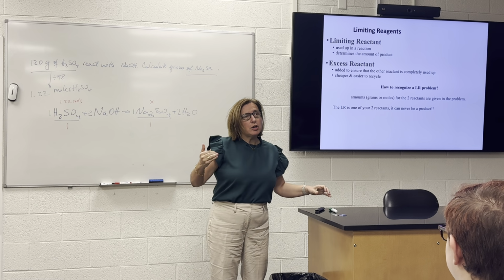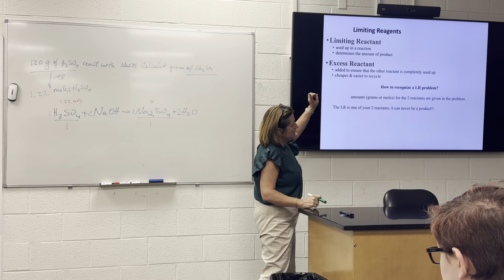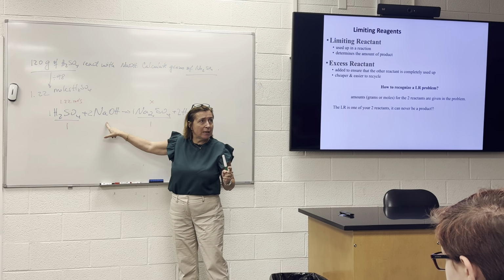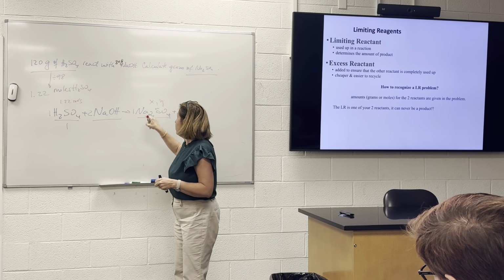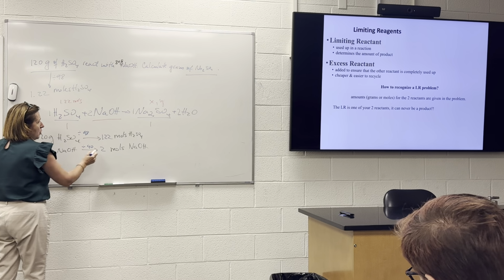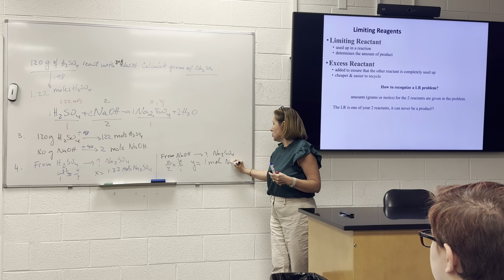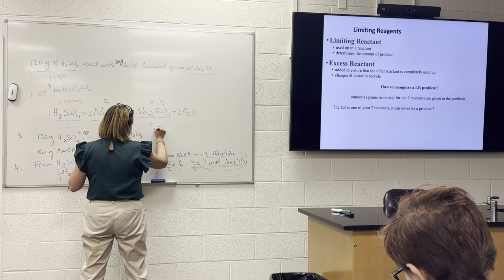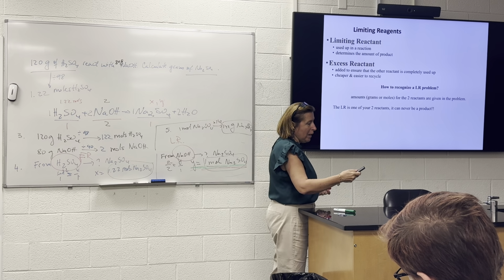Chapter 4 Limiting Reagent